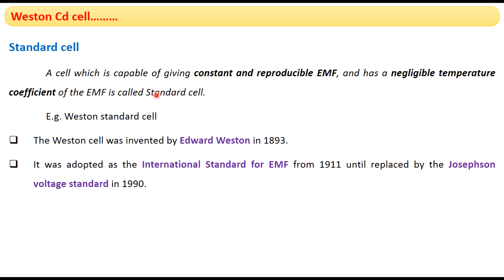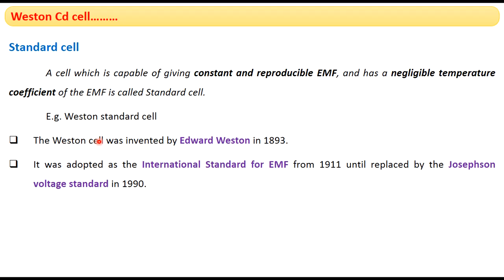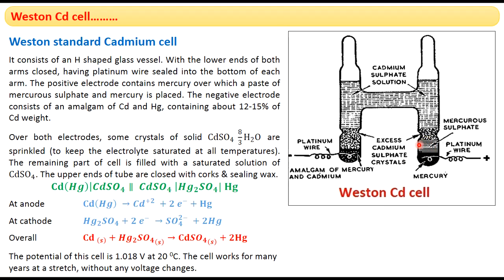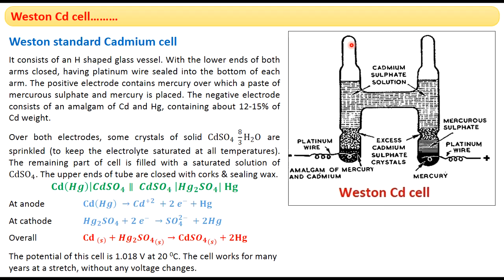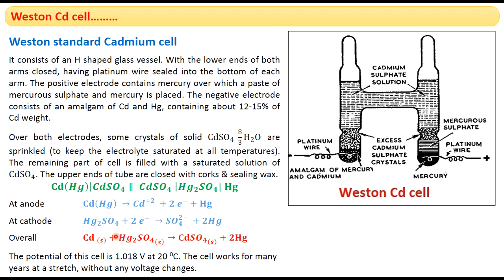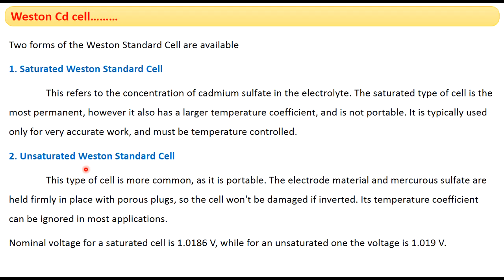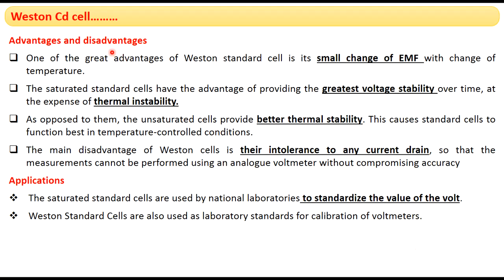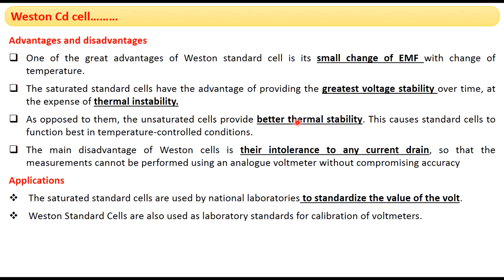Chemistry of Materials | 2.4 Weston Cd Cell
For students of I B.Tech I Semester.
Course : Chemistry of Materials
Unit  : 2. Energy Sources and Applications
Faculty name : J. Siva Krishna